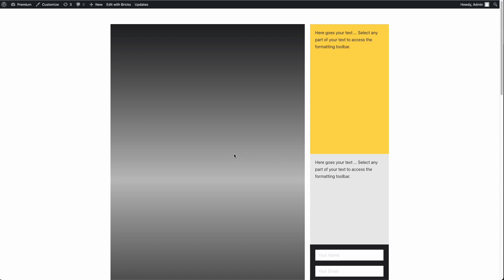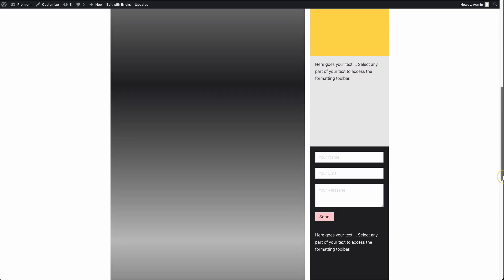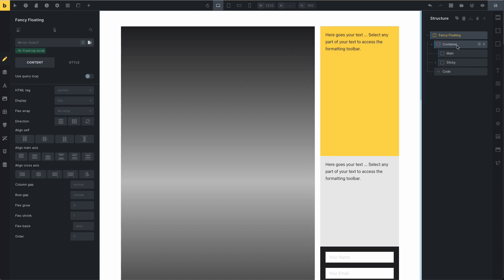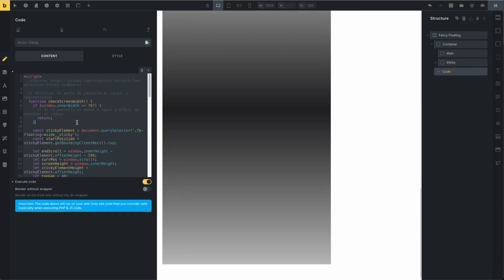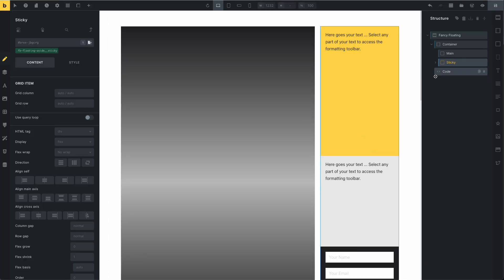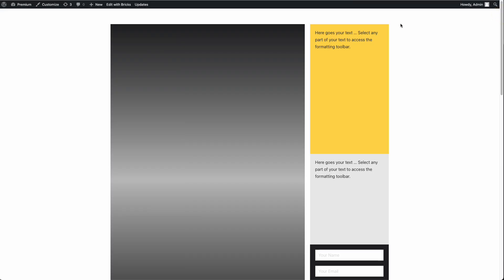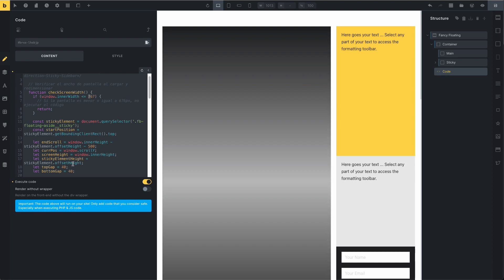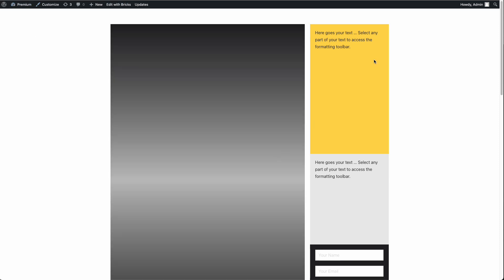Sticky sidebar | Floating column - Bricks Builder